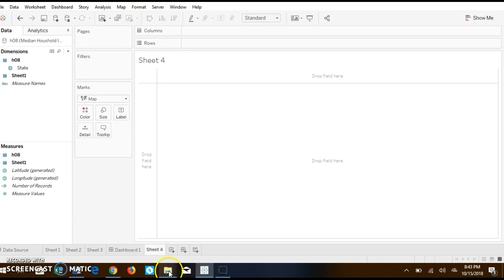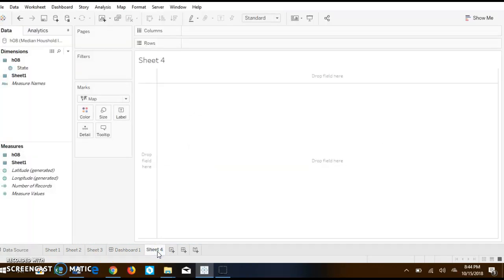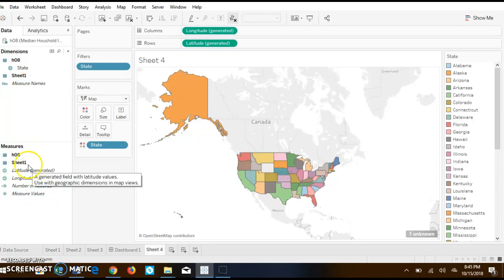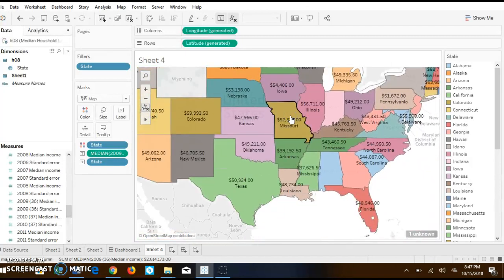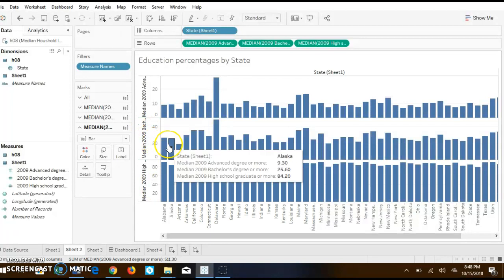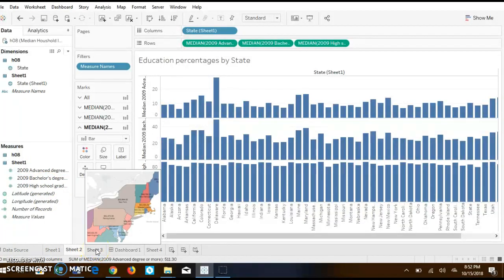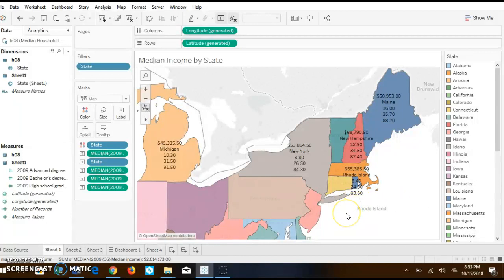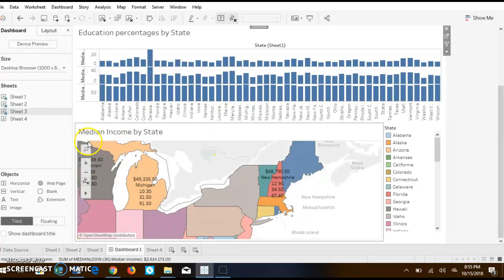Fall 2018 Midterm Project - Tableau Comparing Median Income to Education Level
Unfortunately, I did this on a broader scale than you can get an accurate depiction of the reality of the theme of this project. I had a difficult time finding data on a neighborhood basis or by zip code. As I have studied this topic before I have seen that the truth is the lower the median income in an area, the lower the level of education tends to be. Sorry that this was not able to show that but if you comment we can certainly chat about it.